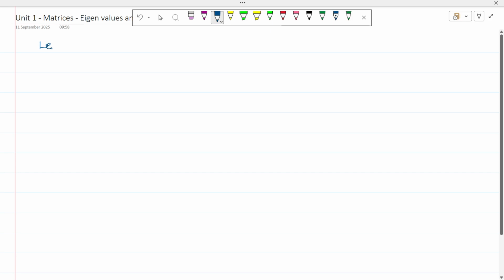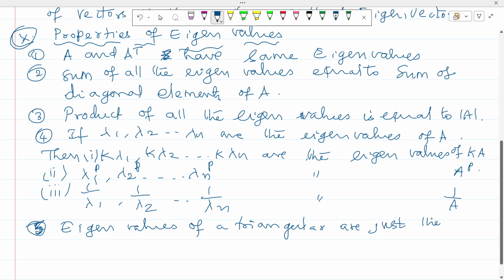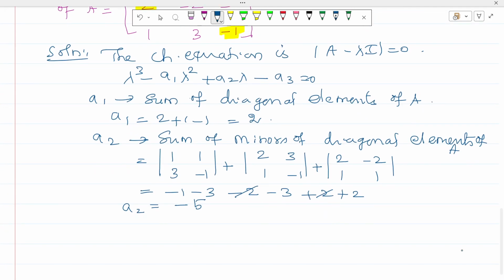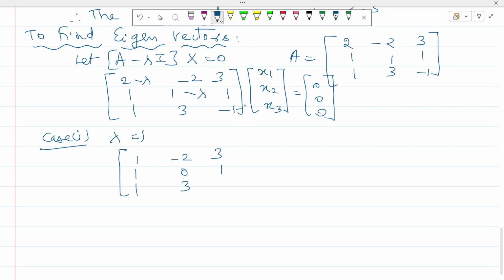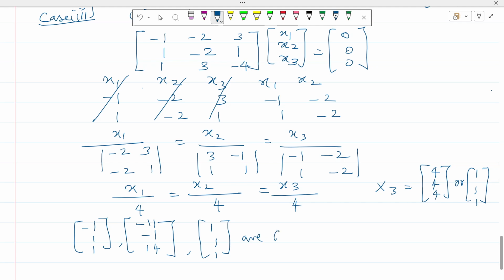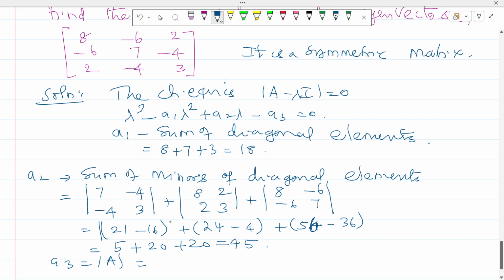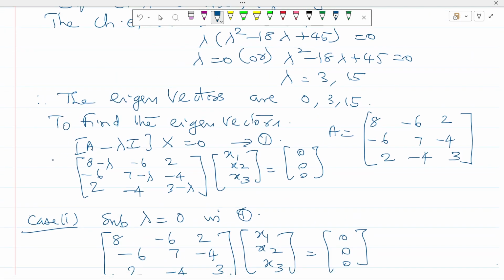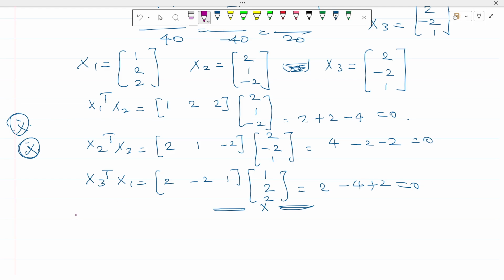21MAB101T - Calculus and Linear Algebra| Unit 1 | Matrices | Eigen value and Eigen Vectors part 1